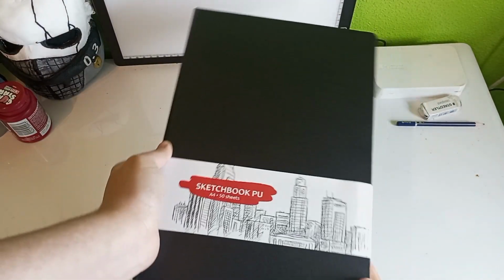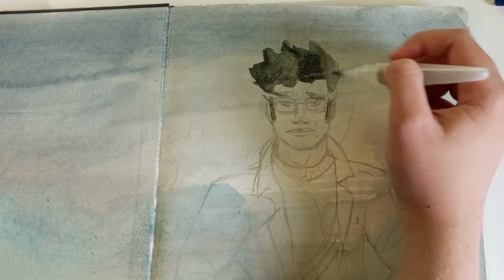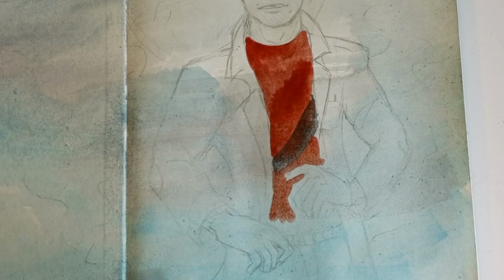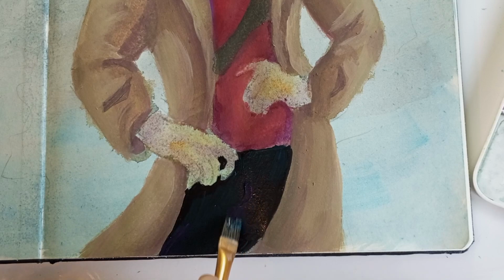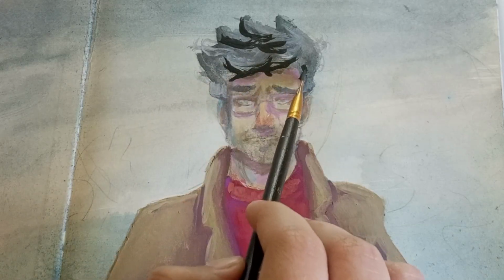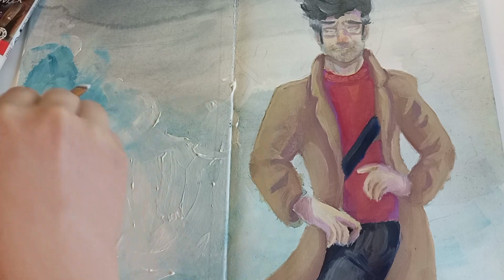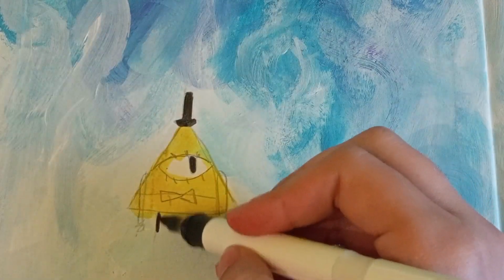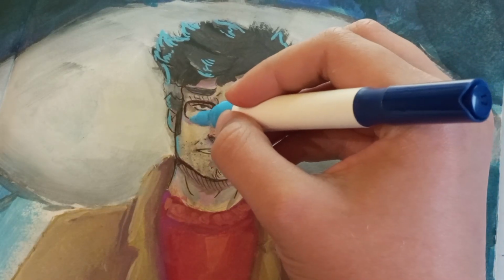Let's Draw the first page in my new sketchbook!